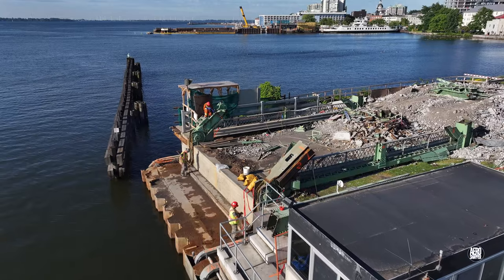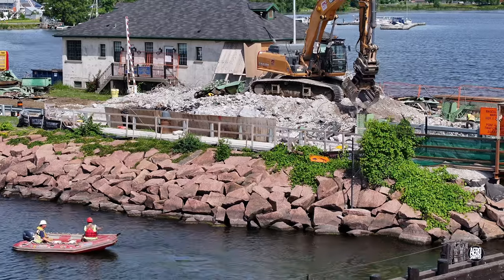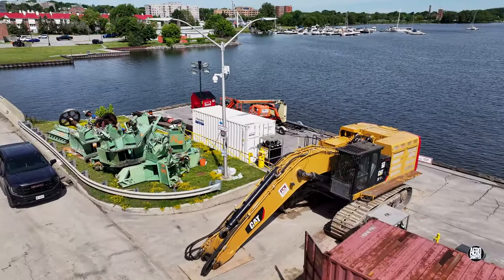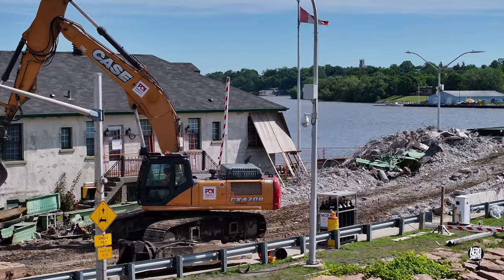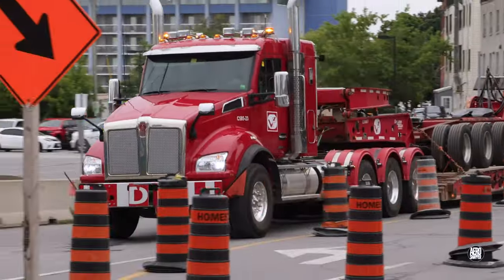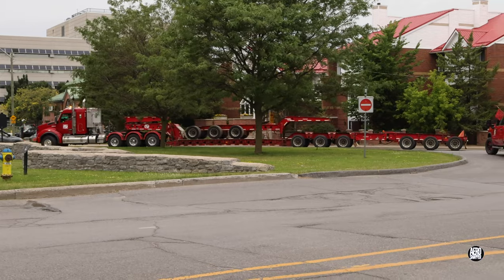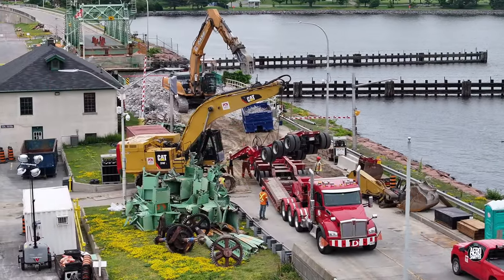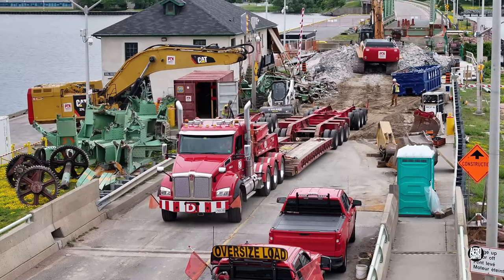Clear Up and Clear Off - an update on the La Salle Causeway lift bridge 4K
Dateline: June 26th, Kingston, Ontario - with the fixed structures of the former lift bridge now dismantled and broken up, attention turns to clearing up and removing equipment.  It's a deliberate process and sure to go well.  Keep following this Channel to stay up to date with developments.